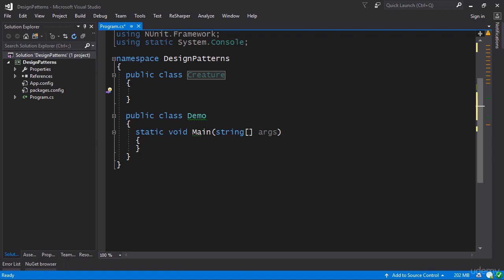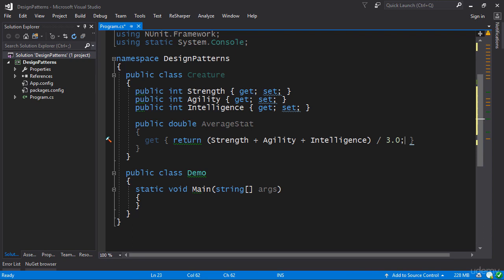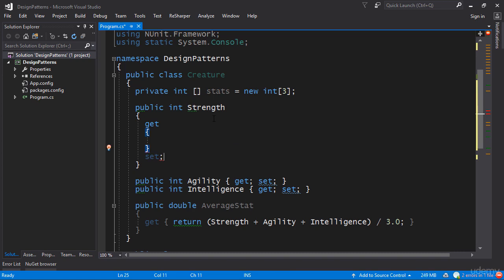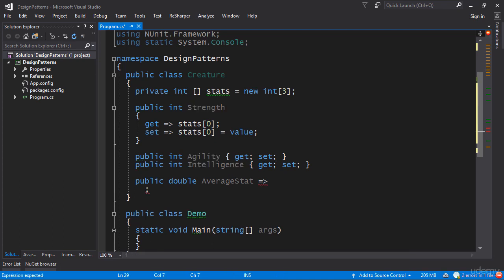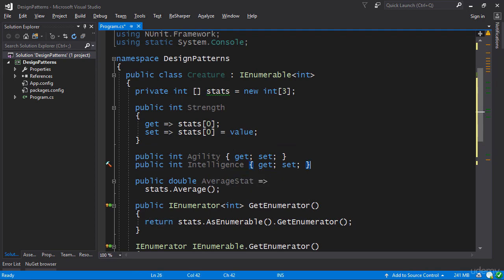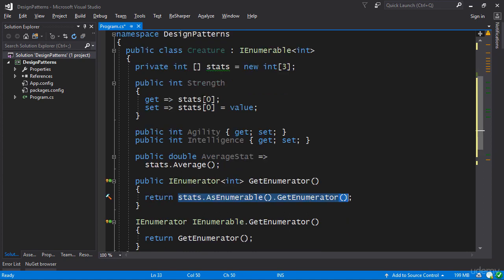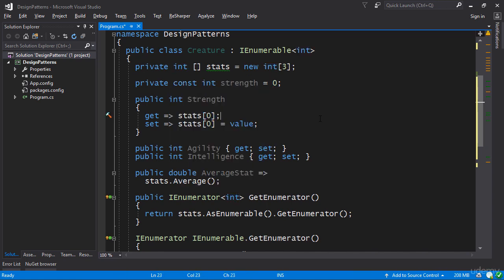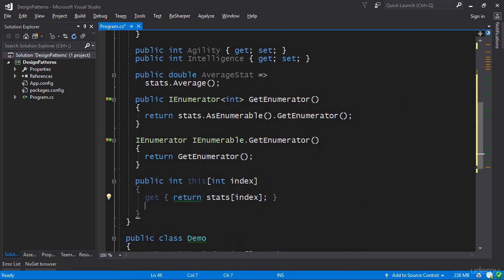Iterator Design Pattern : Array Backed Properties